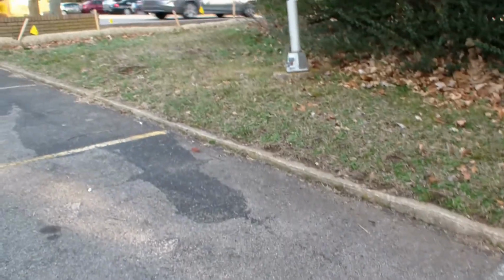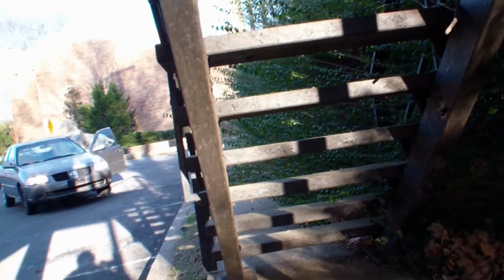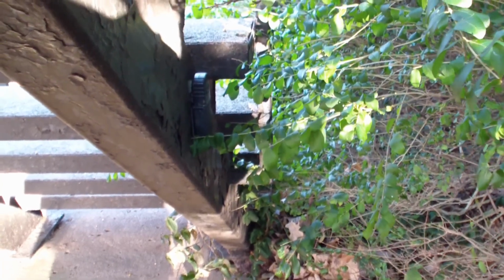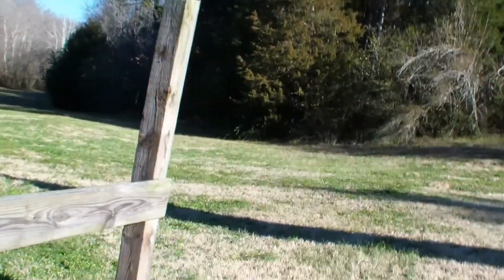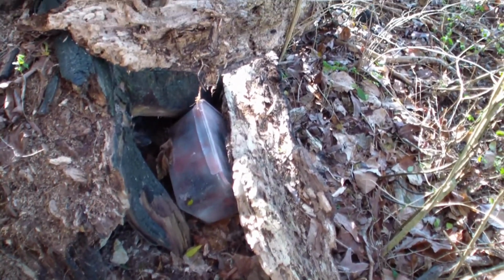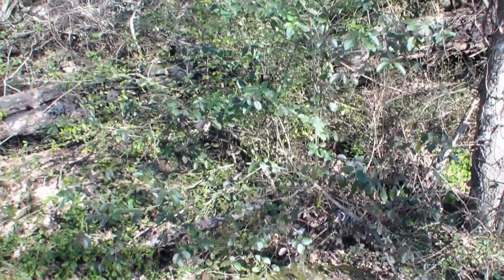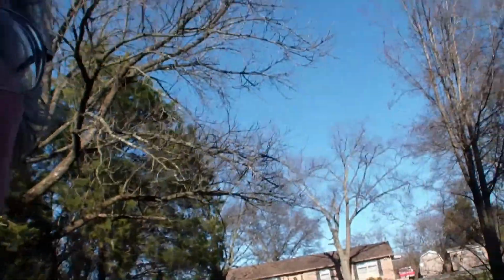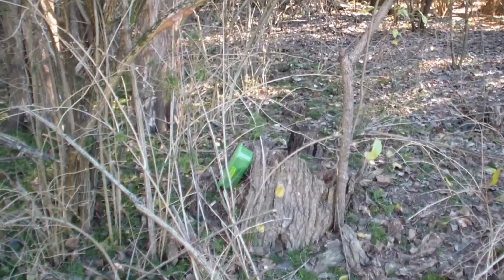Geocaching Adventures: Tn caching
Trying to make sure this Jan is better than my last one.  I found a little power trail and it was in the same area as a couple of caches that I have been wanting to get too, so win win.